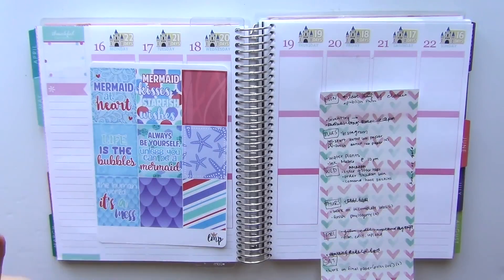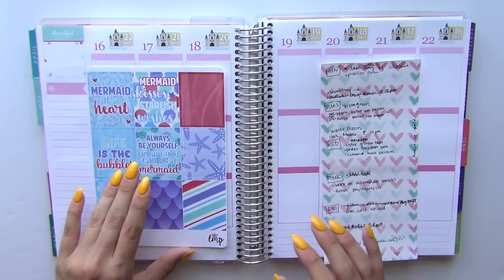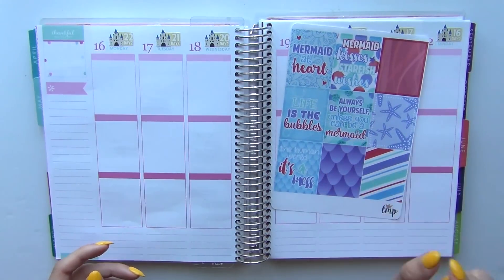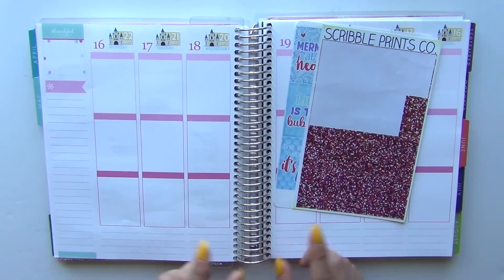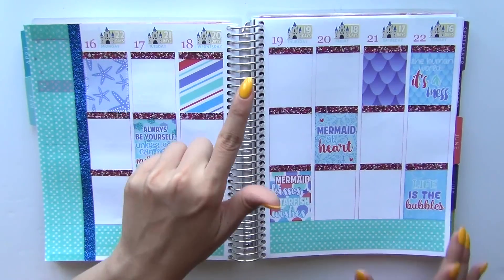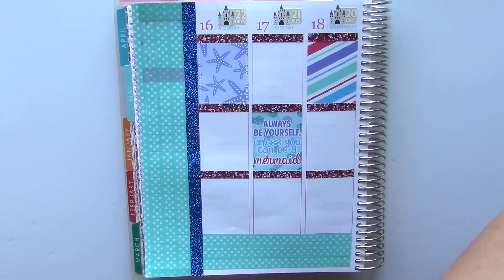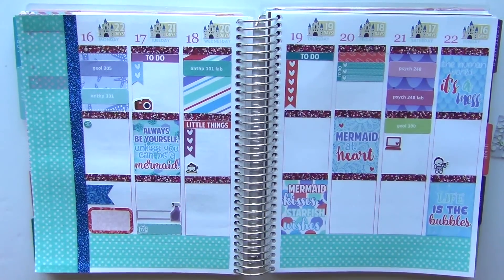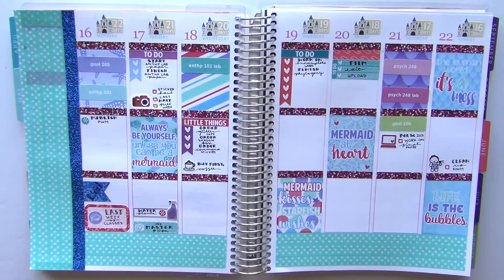Plan With Me ♡ Little Miss Paperie Mermaids (Erin Condren - Vertical)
I promise to drink a bit more caffeine before filming the next PWM, haha!

- Erin Condren → sign up and get $10 off your first purchase!

♡ Jess